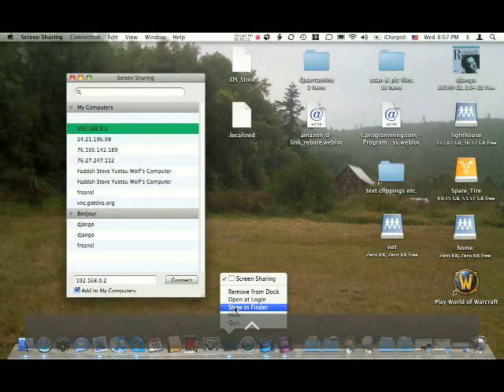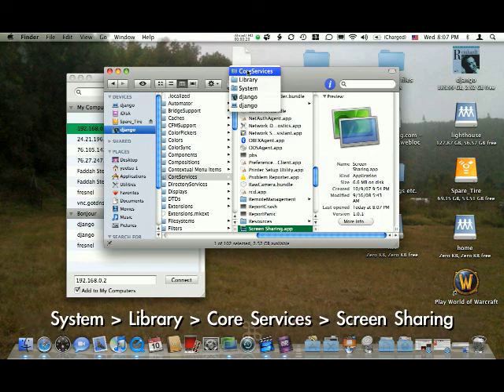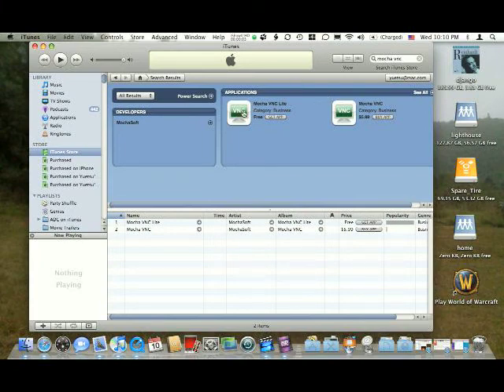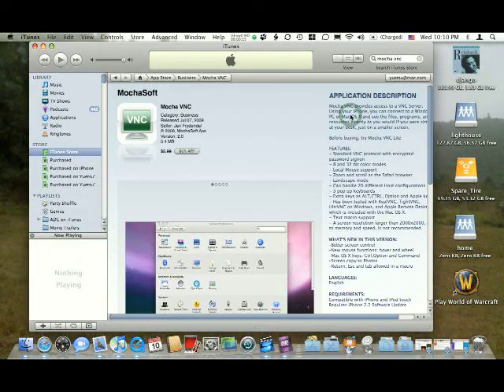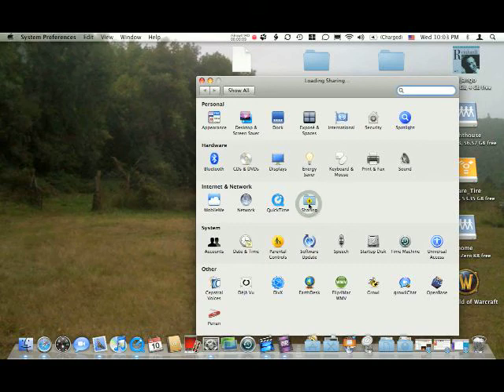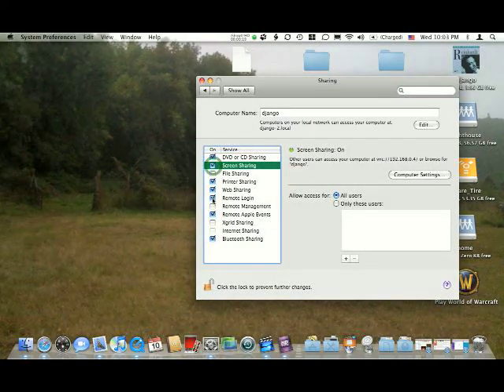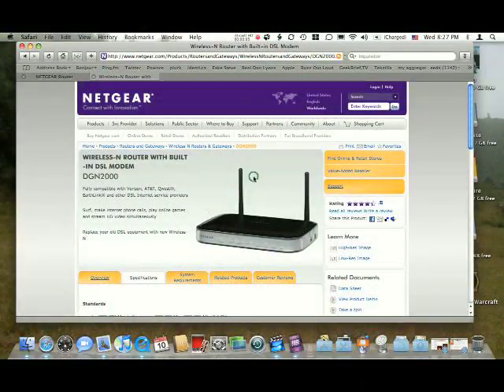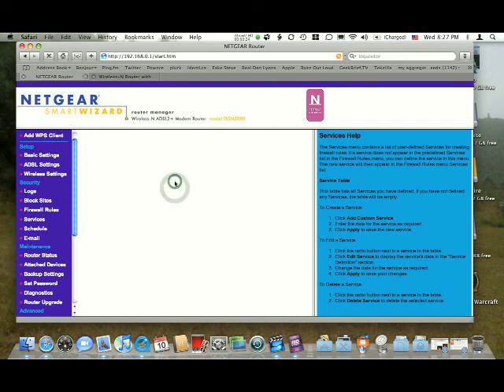VNC NAT Port Forwarding Question for Mac Geek Gab Podcast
My question to Dave & John of the Mac Osbserver's Mac Geek Gab podcast about using VNC or VPN when both you and the other client are both behind broadband modem home network firewalls using address translation, and you're using generic VNC clients, not ARD, iChat, timbuktu or pcAnywhere.